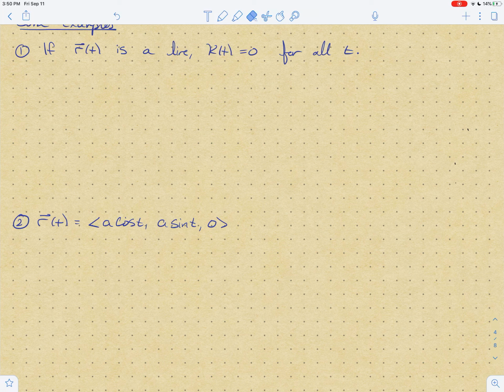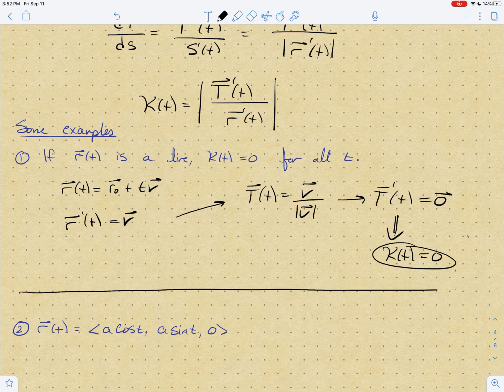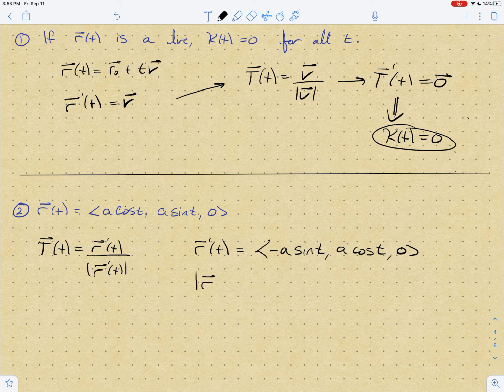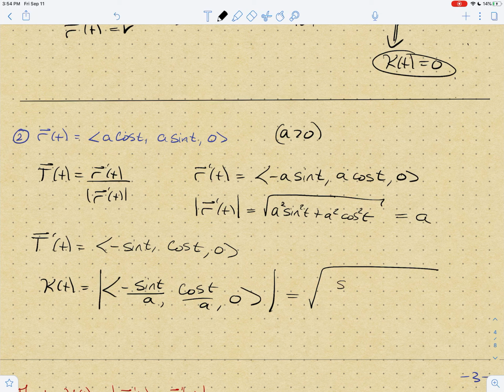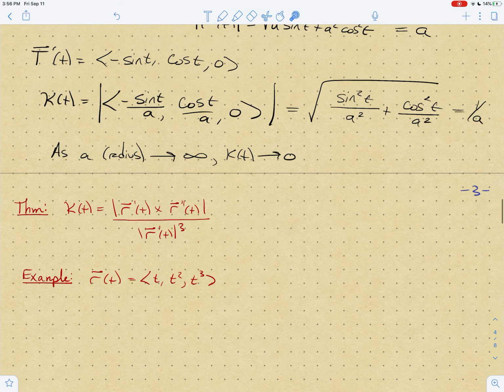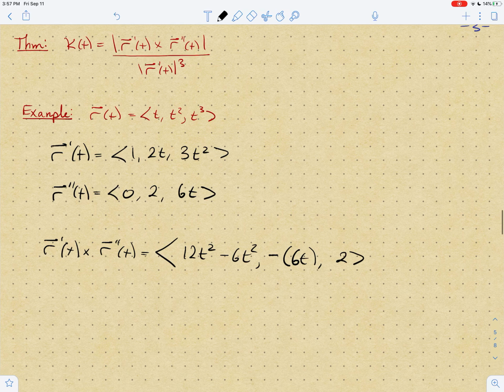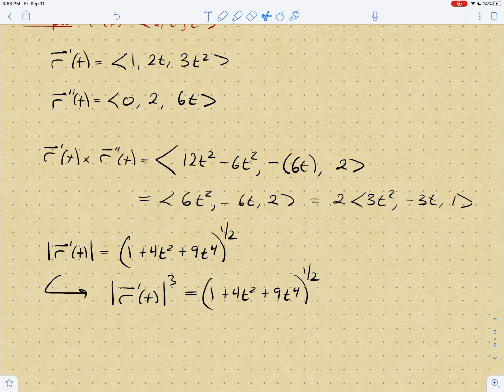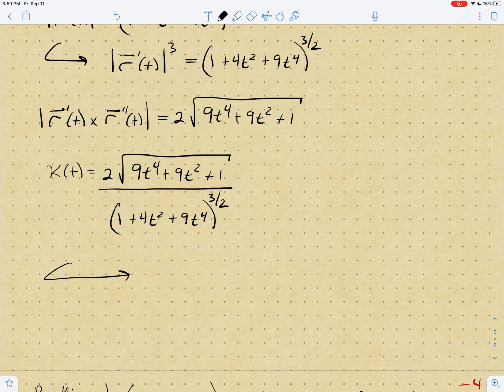Section 10.8 (Part 4 of 5) - Calc III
In this video, we learn even more (!) about vector functions. There is a big mistake on the second curvature example! I used T for T prime. Whoops.